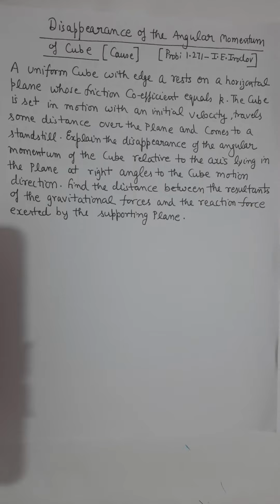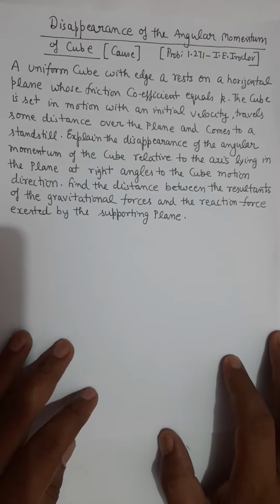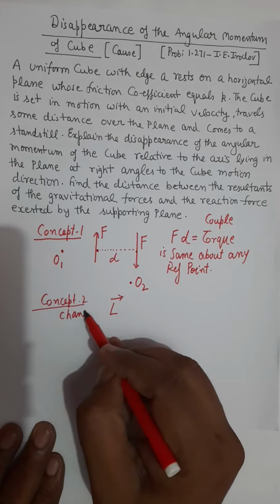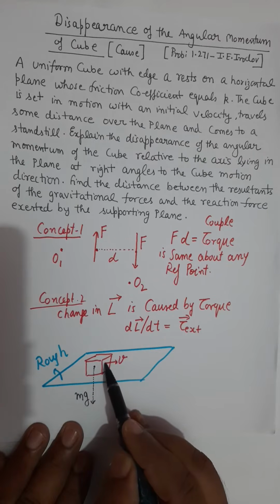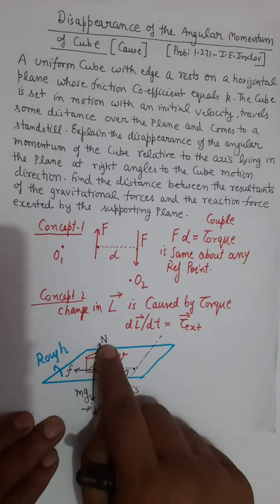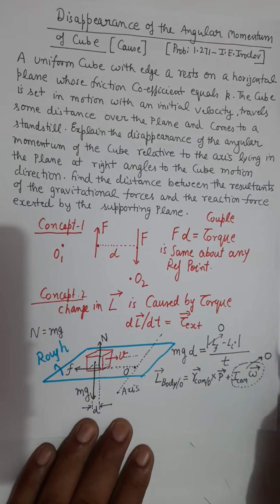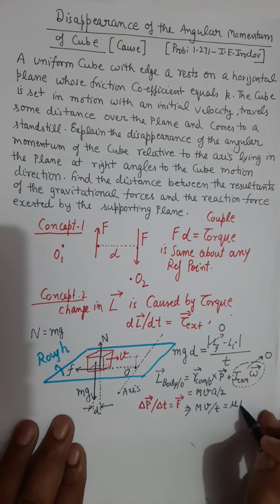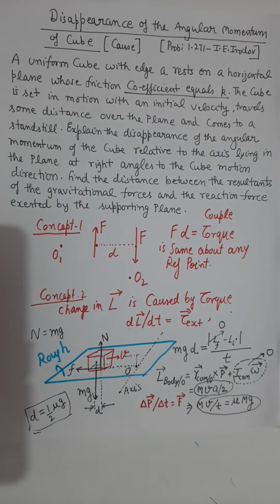Solution to Problem 1.271 from I.E.Irodov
1) Disapperance of Angular momentum
2) Seperation between line of Normal Reaction and Force of gravity